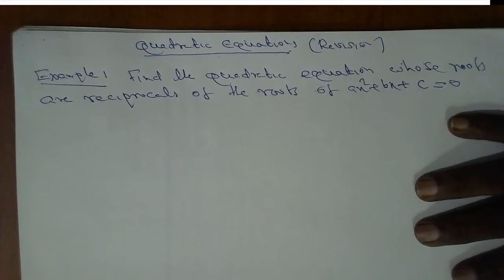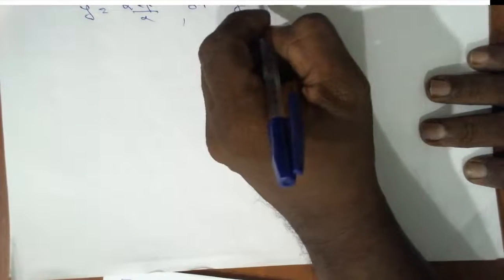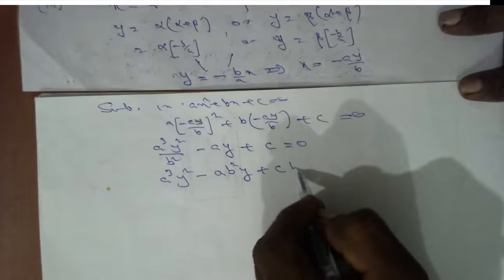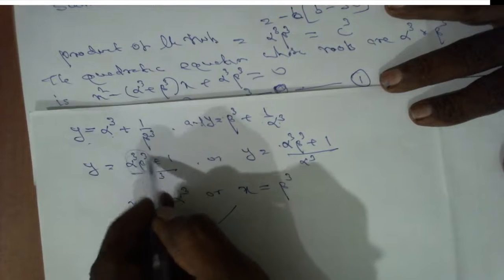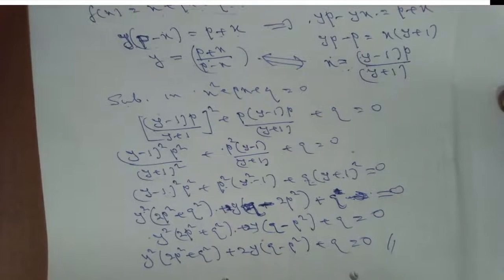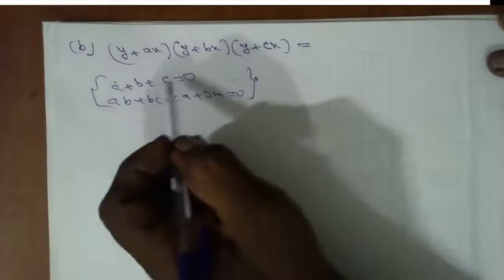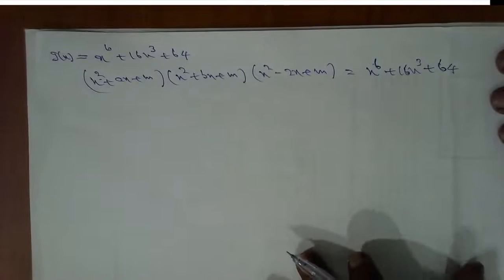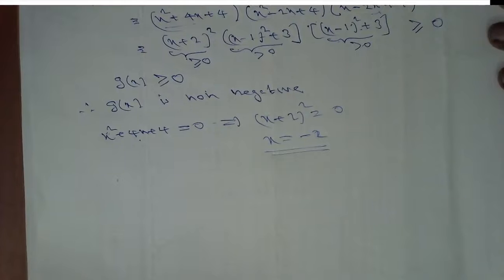AL Combined Mathematics (Quadratic Equation Deduction Method )- English medium